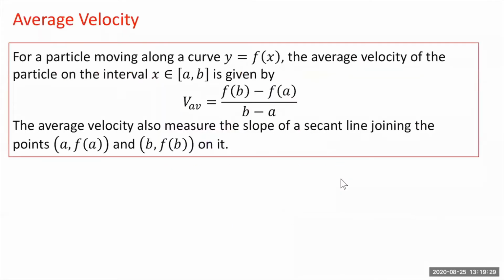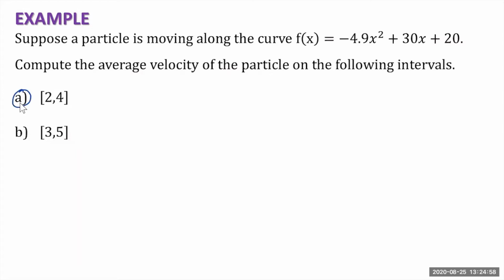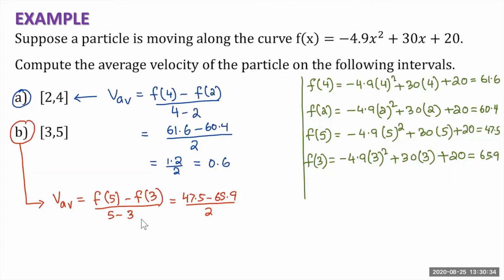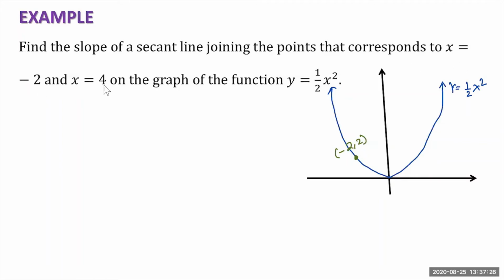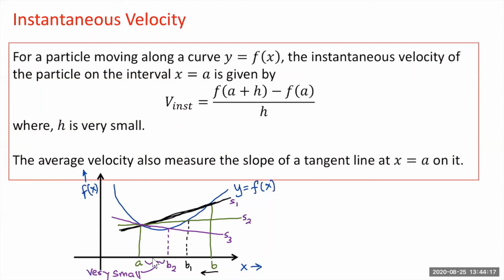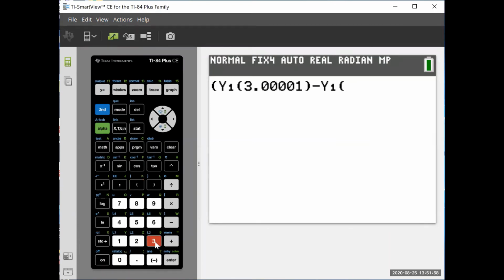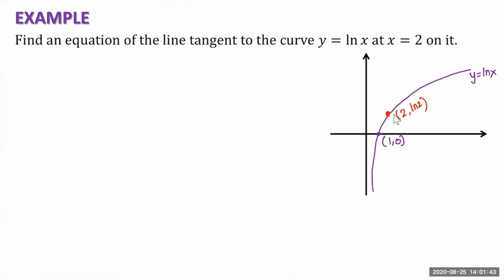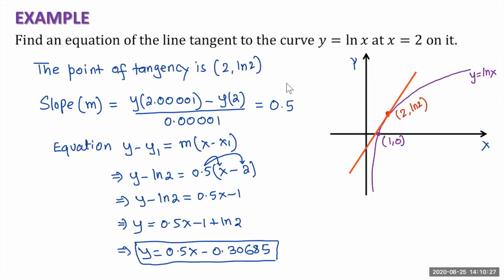Average & Instantaneous Velocities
0:00 Introduction
0:18 Average Velocity
4:24 Example (Calculation of Average Velocity)
13:36 Example (Finding Slope of Secant Line)
17:16 Instantaneous Velocity
23:07 Example (Calculation of Instantaneous Velocity)
28:00 Example (Finding Equation of Tangent Line)